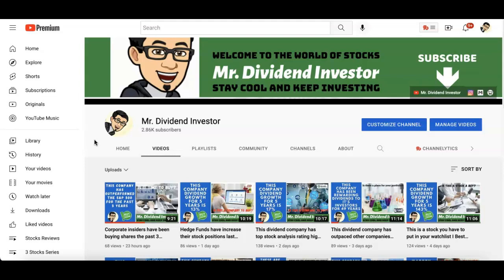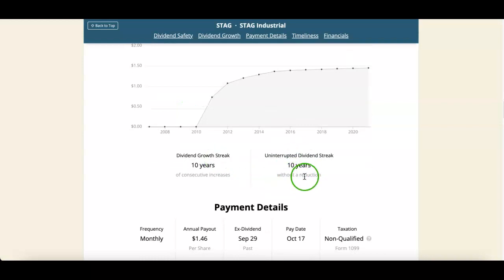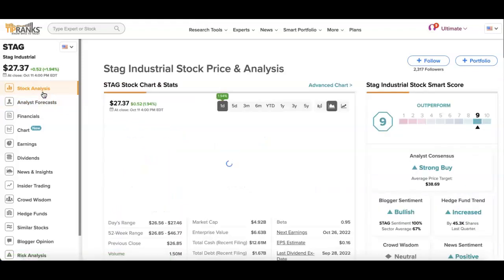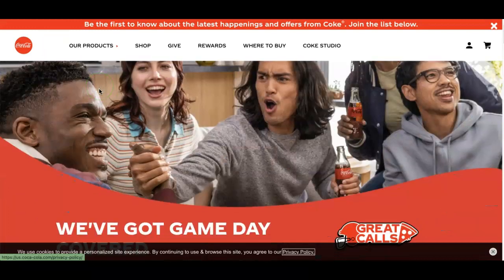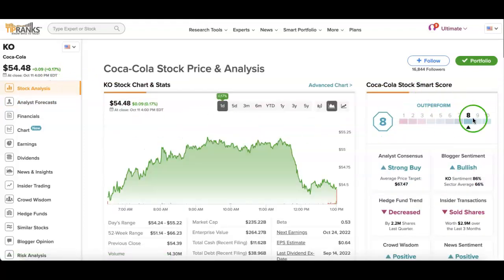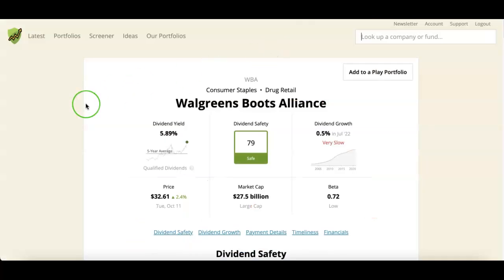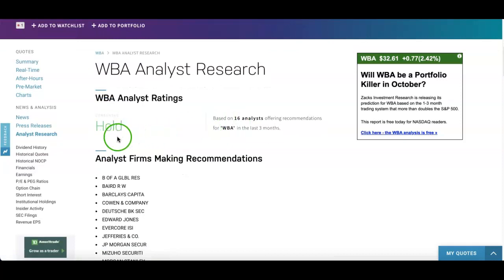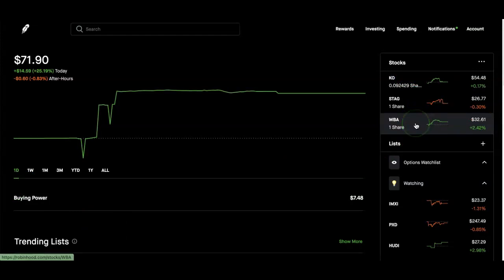Creating a new dividend investing portfolio starting under 100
Welcome to another episode of creating a dividend portfolio? This episode, we look at 3 great dividend companies to start our dividend portfolio.